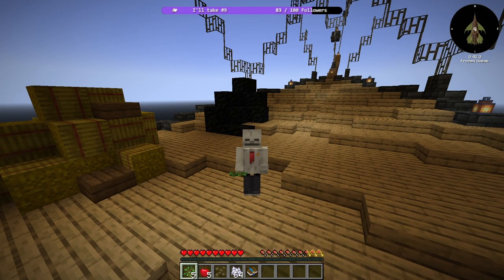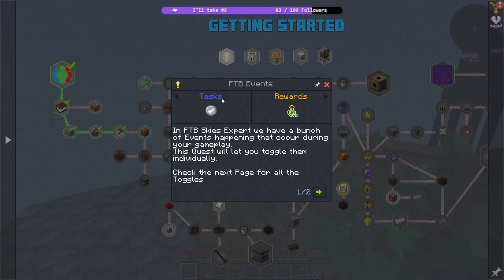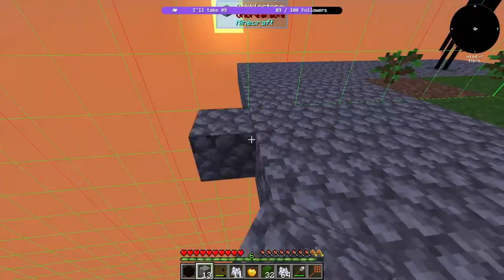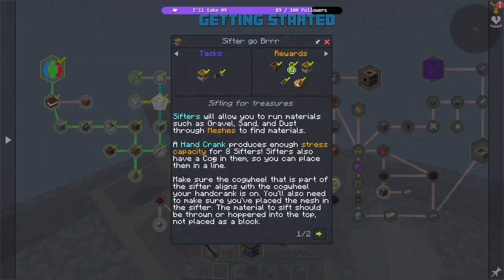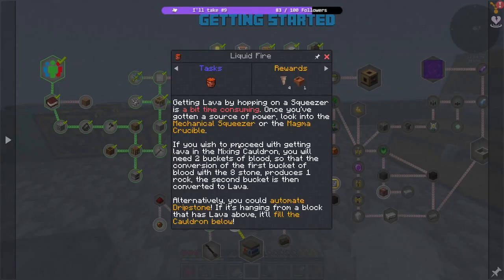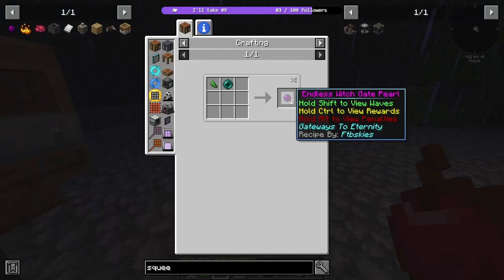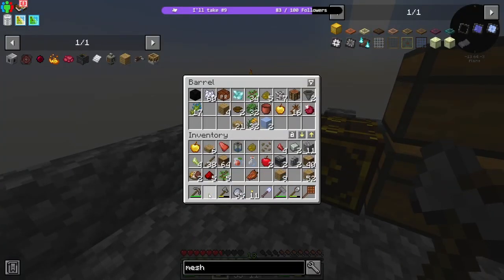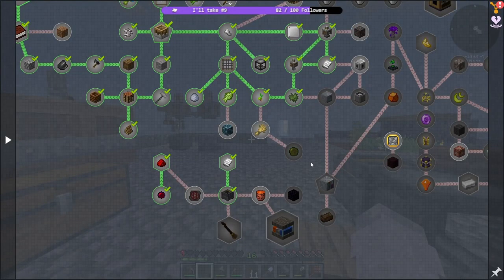FTB SKIES EXPERT - minecraft survival modded series. Livestream recap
This is a minecraft expert mode playthrough of a new FTB modpack called FTB SKIES EXPERT. It's a 1.19.2 modpack.
This might not be the hardest modpack to complete, still there are one or two survival tips that we could learn playing this modpack. Not to mention that it's the first time that I play minecraft in a skyblock mode.

If you want to follow the series LIVE or you want to get the updates ahead of the (youtube) shcedule, please follow the twitch channel where I livestream regularly, and currently we are playing the FTB SKIES EXPERT modpack.

There is also the X (twitter) page where I post whenever I go LIVE: